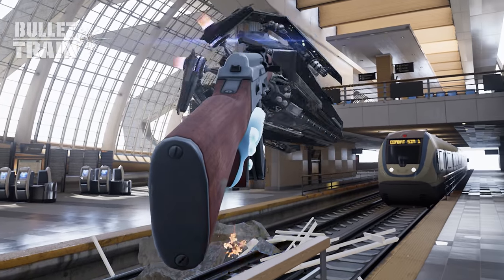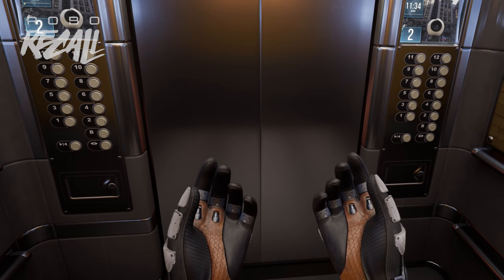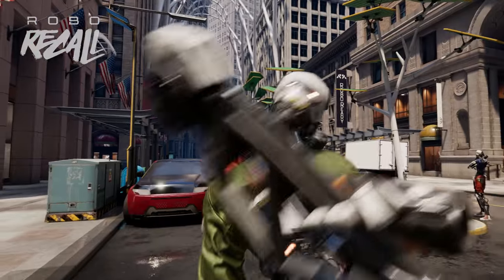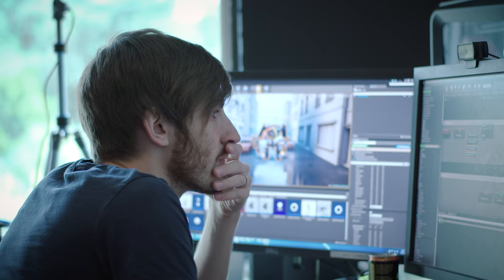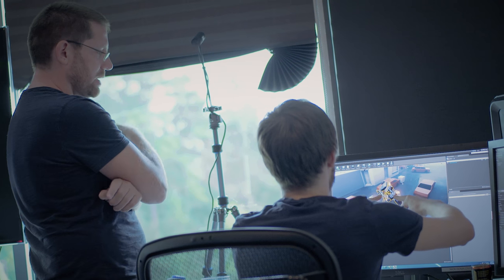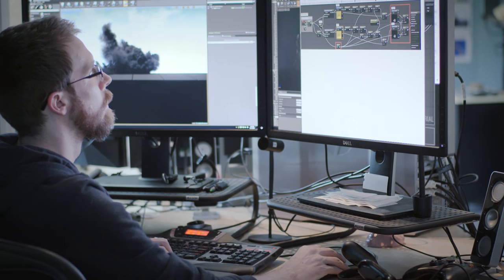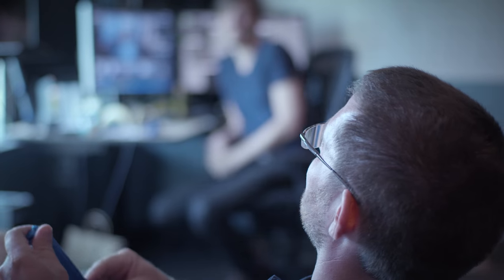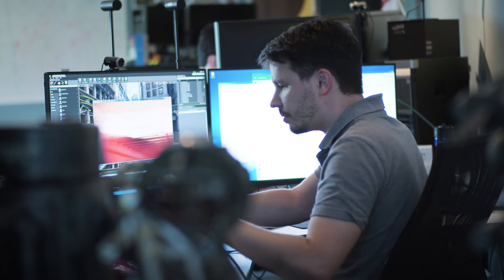Robo Recall - Evolution from Bullet Train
Discover how Epic Games' VR demo, Bullet Train, has evolved into the fully featured game that is Robo Recall. Learn how Epic has approached the challenges associated with creating compelling VR content with Unreal Engine 4.